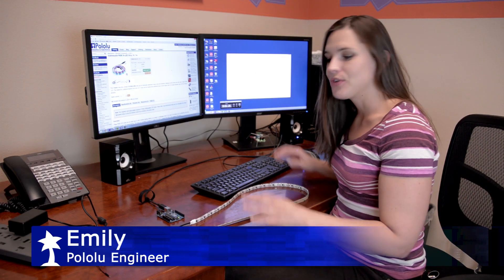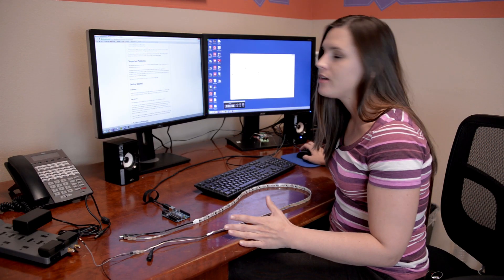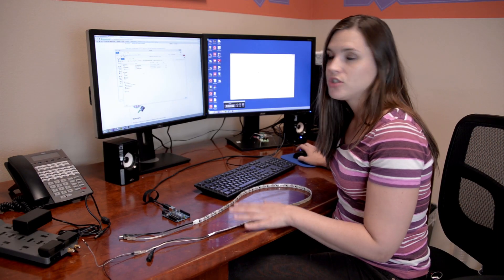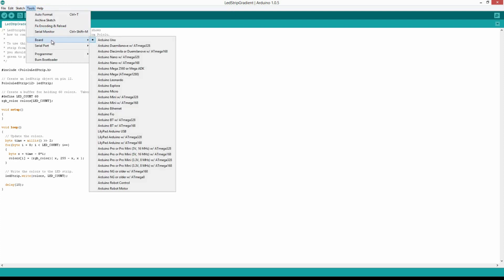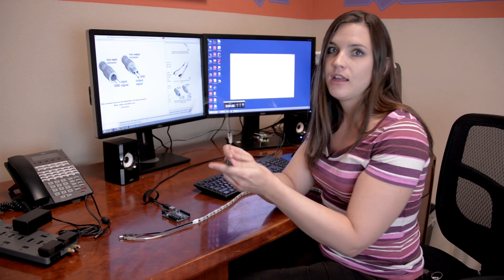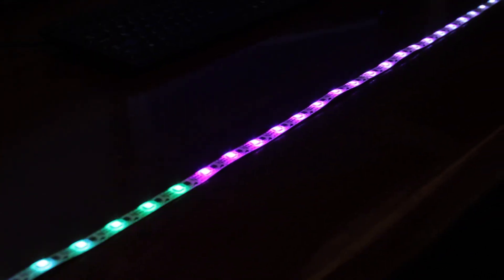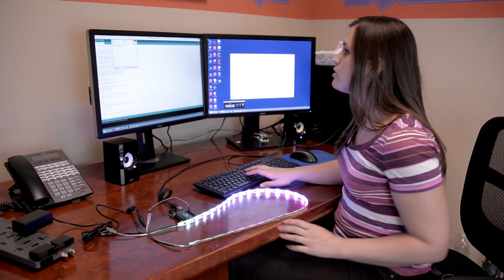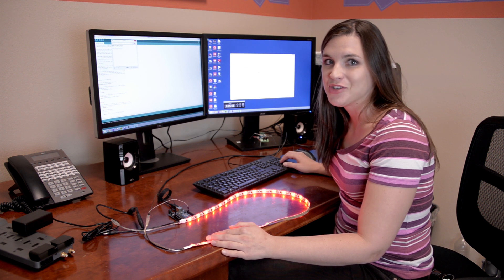Pololu LED Strip: Arduino Examples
This video shows using Pololu's addressable LED strip with an Arduino Uno. The specific LED strip used in this video has been replaced by newer ones, however, the general instructions for using the LED strips still apply. You can find all our LED strips

You can find the rest of the products used in the video at the following links: